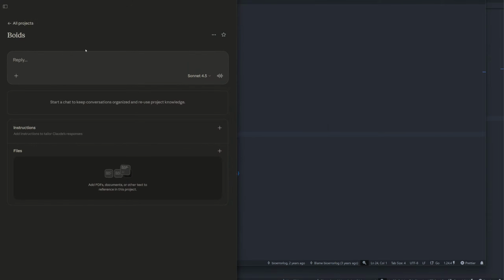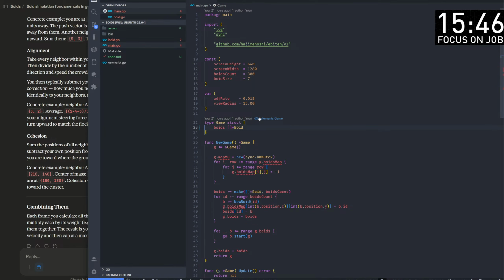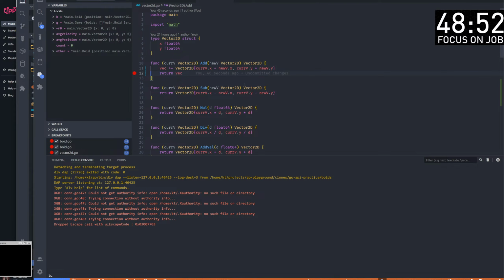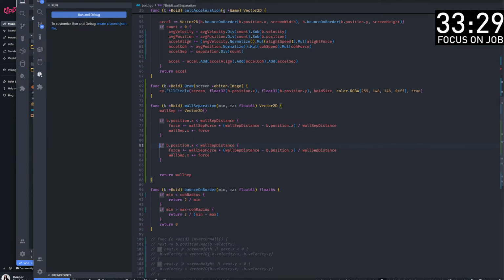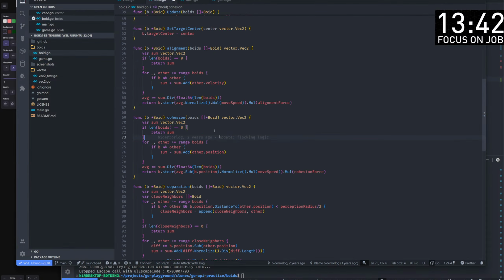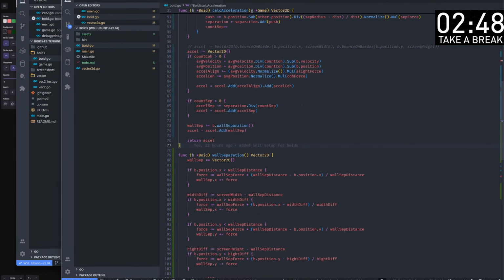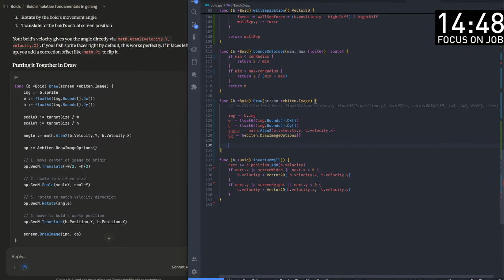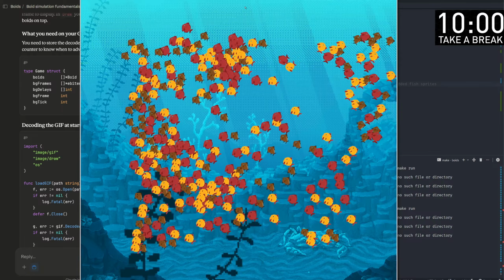Golang learning - reworking my sim to be without Map. Adding Fish sprites and Gif Background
🚀 Let's get productive together! 🚀

Stream Details:
🎯 One 90-minute Pomodoro sessions
🔇 Going silent for maximum focus
❓ Questions encouraged - ask away!
💡 Full Q&A session after we finish Pomodoros

💬 Chat Rules:
- Be respectful and helpful
- Suggest improvements or solutions
- No spam or self-promotion